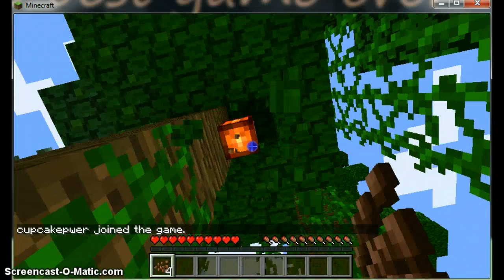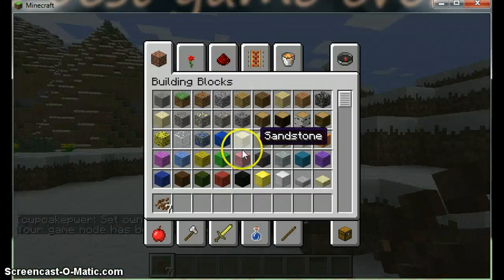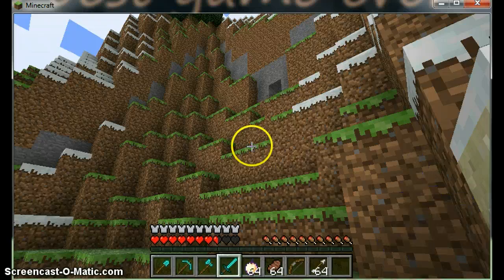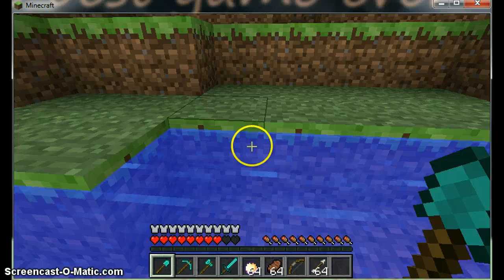minecraft explorations part 4